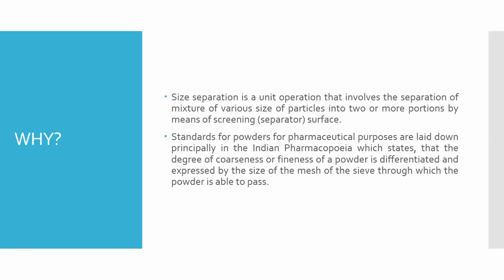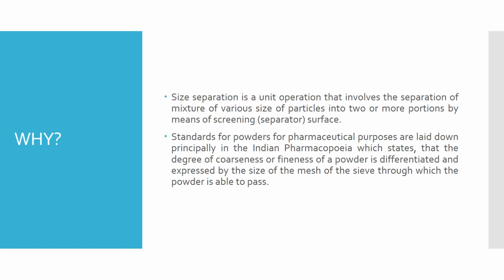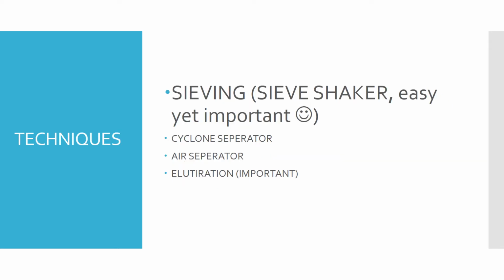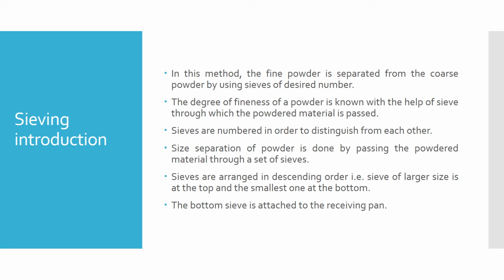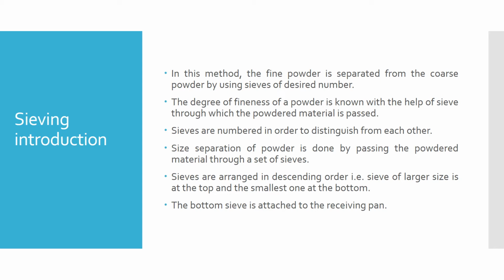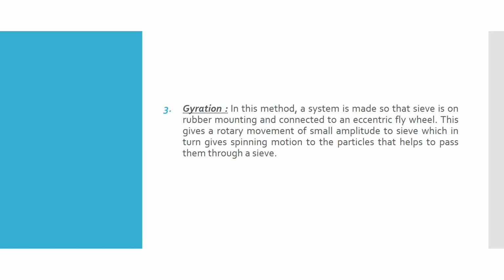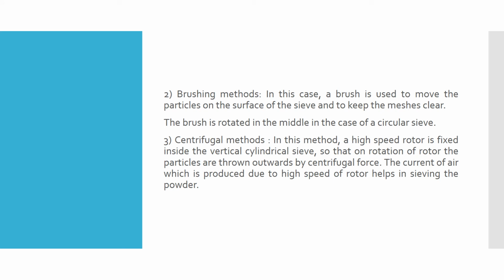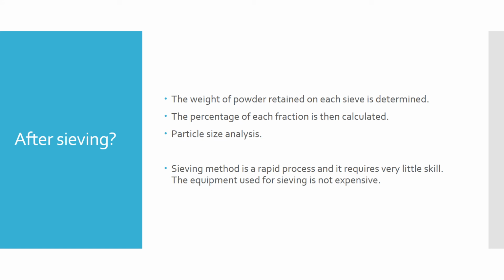Sem 2_Pharmaceutical Engineering_Size separation_Rudree Pathak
Sem II Pharmaceutical Engineering_Size separation_Rudree Pathak